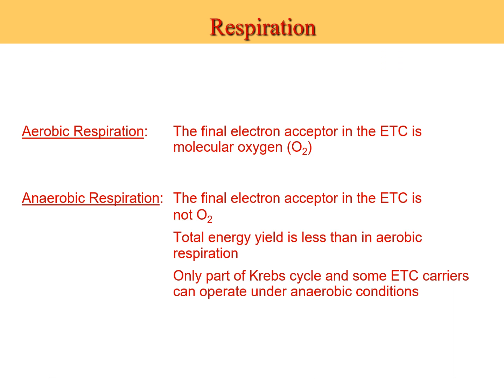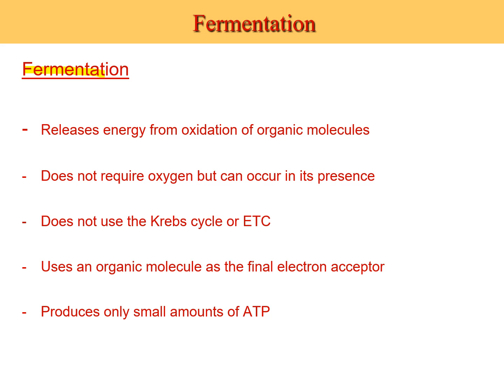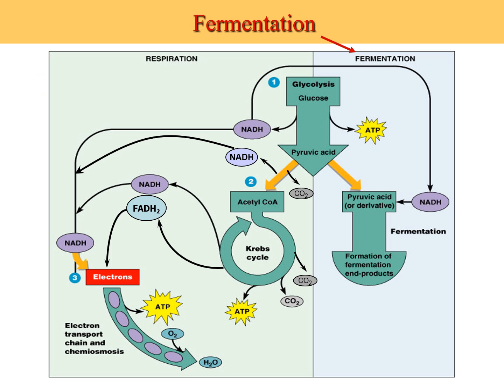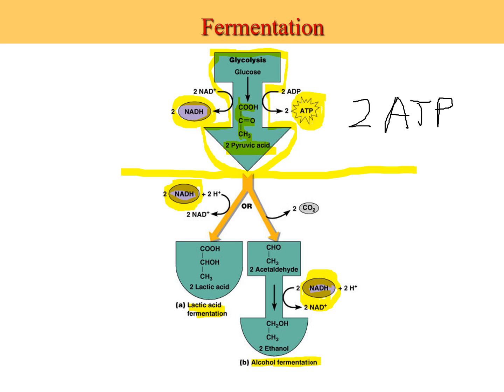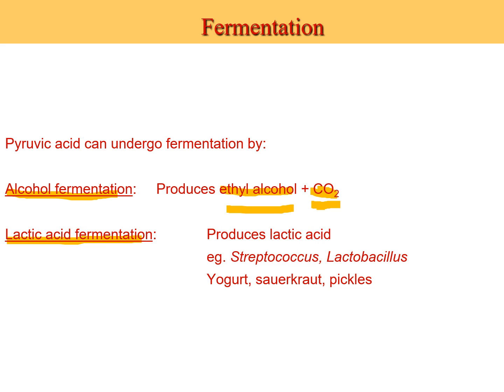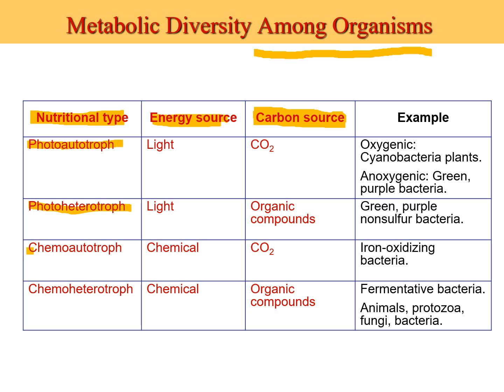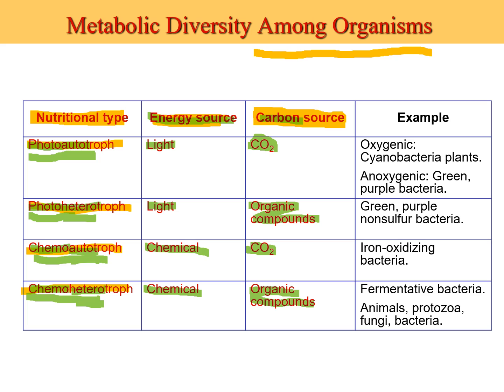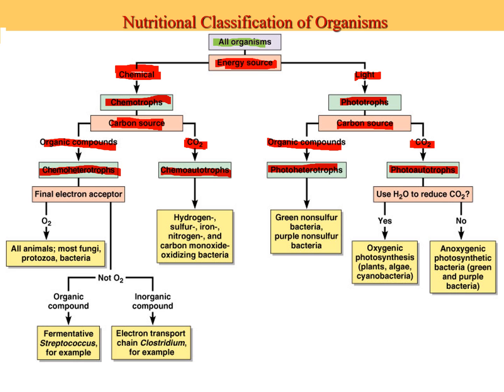Microbiology - Microbial Metabolism Lecture 5 Part 2